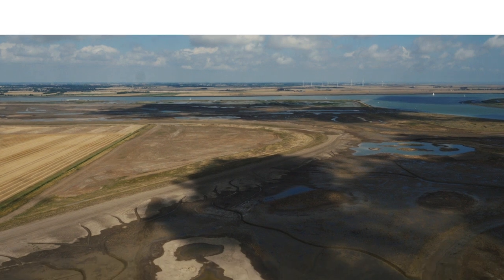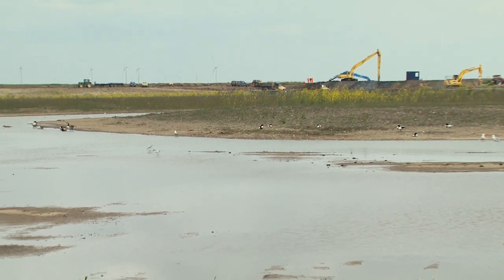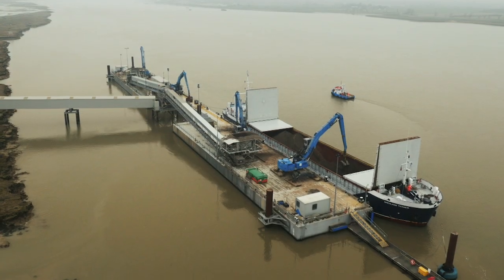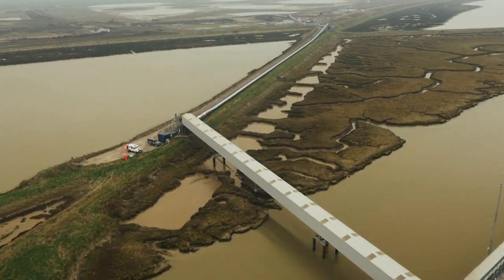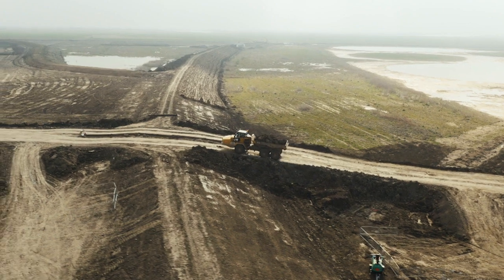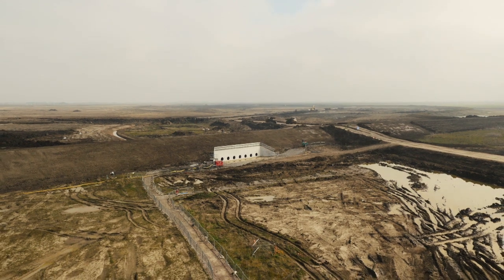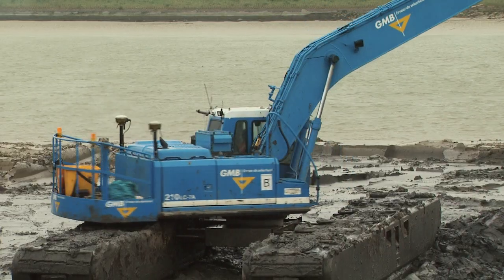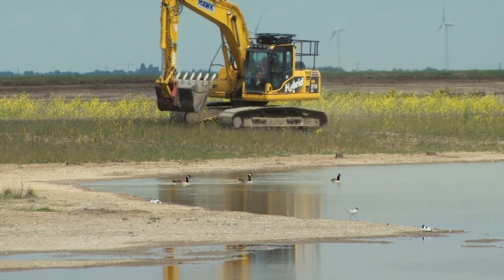BAM Nuttall - Wallasea Island Site Report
Sightline produced a series of videos for BAM Nuttall's bConnected roadshow. These were filmed at various sites and utilised drone filming to show the scale of project.